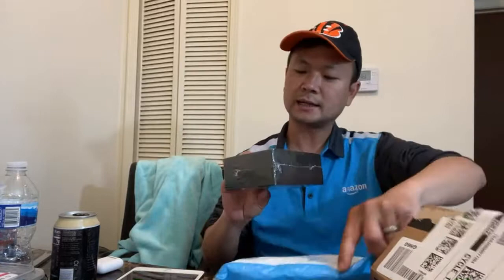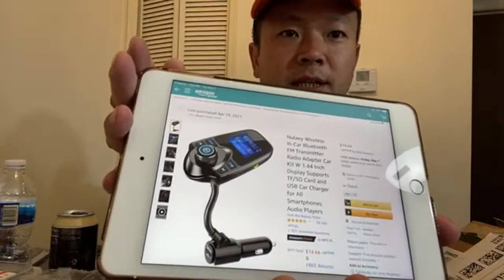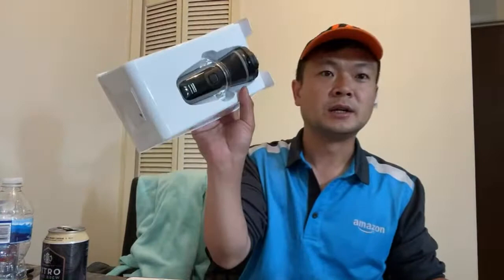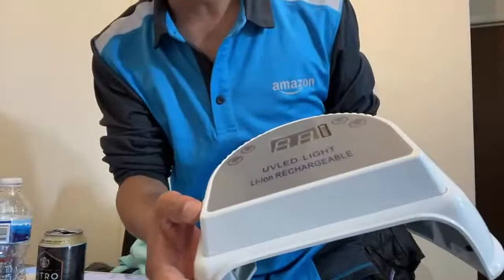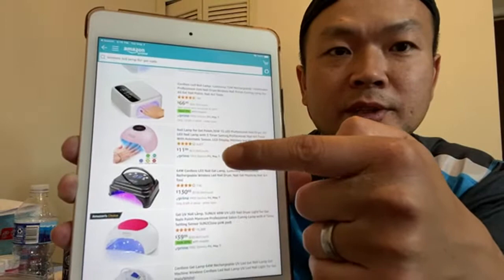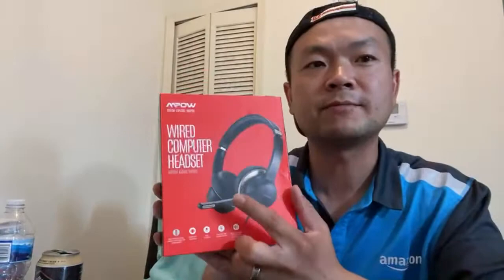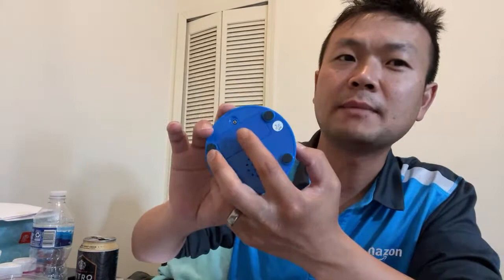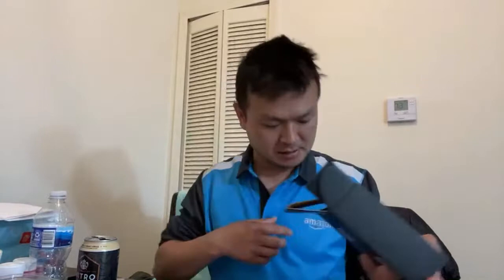Amazon Must Haves for Uber Drivers and Nail Techs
Amazon Must Haves.   I bought a few items on Amazon.  Stay safe.

Norelco Shaver 2300, Rechargeable...

TAKOYI Upgraded Led Nail Lamp,...

Nulaxy Wireless In-Car Bluetooth...